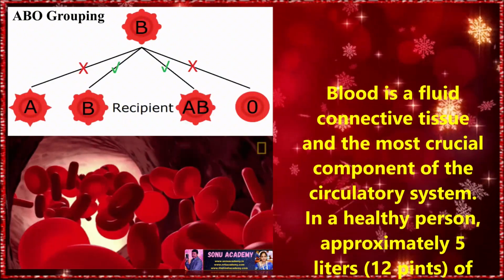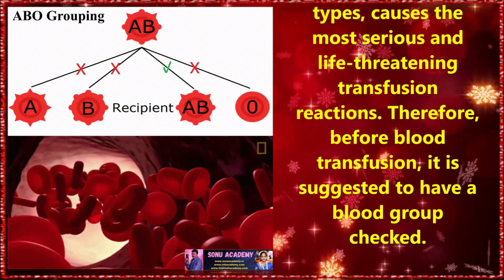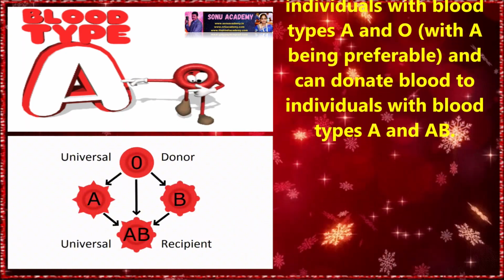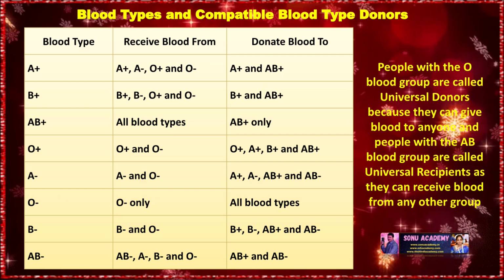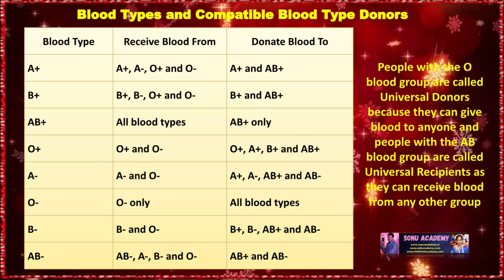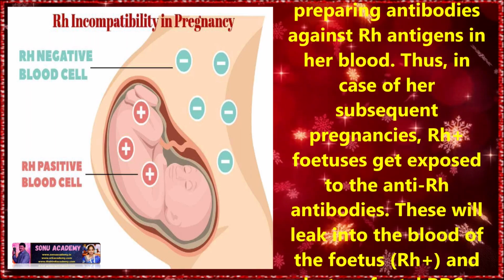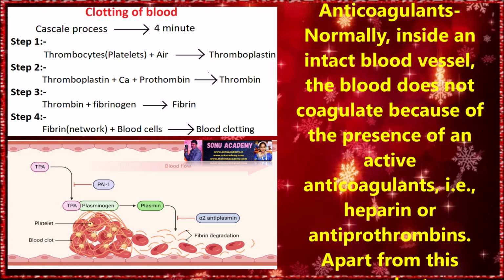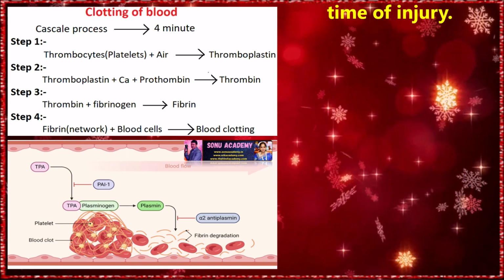Blood Groups ABO Blood Group and Rh Group System|| Biology || CBSE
You have learnt that all living cells have to be provided with nutrients, O2 and other essential substances. Also, the waste or harmful substances produced, have to be removed continuously for healthy functioning of tissues.